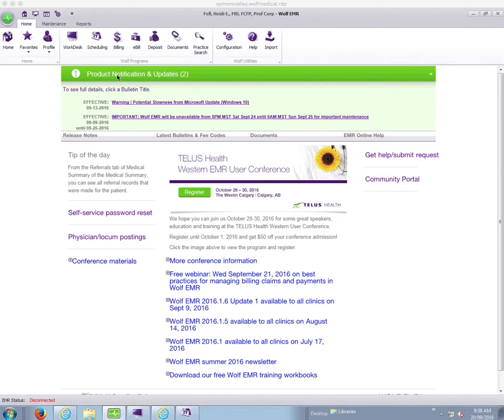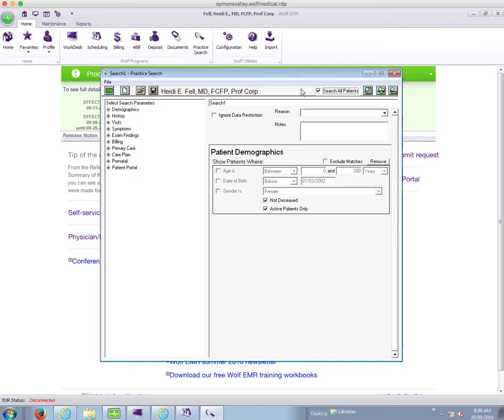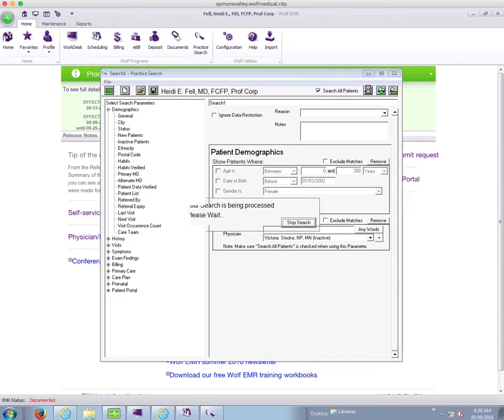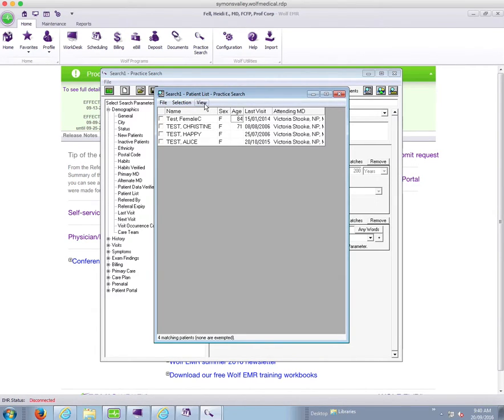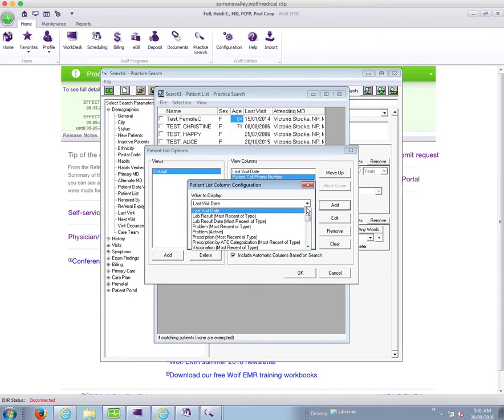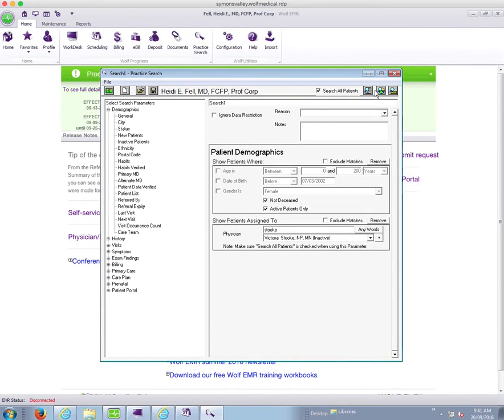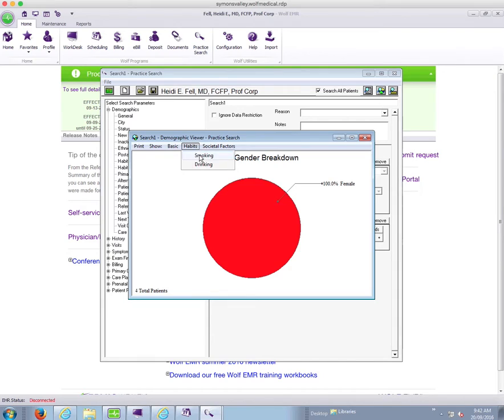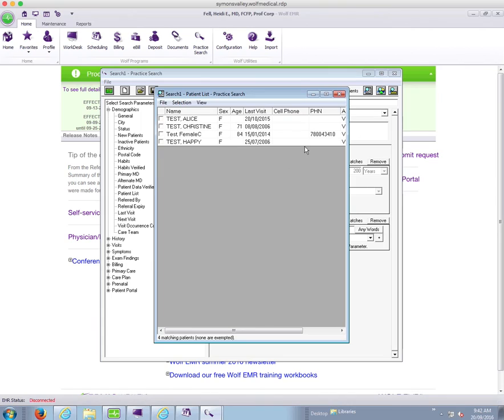Basic Patient List in Telus Wolf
Key Points:
- Use Practice Search to produce a patient list.
- Staff click Search All Patients and choose provider
- Use demographic viewer for a quick count
- List is sortable by clicking on column headers of patient list